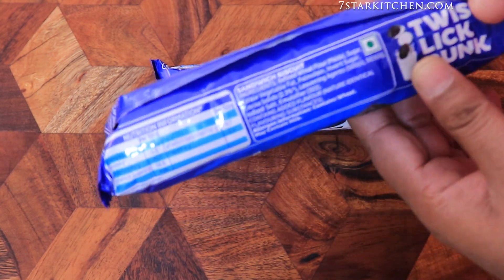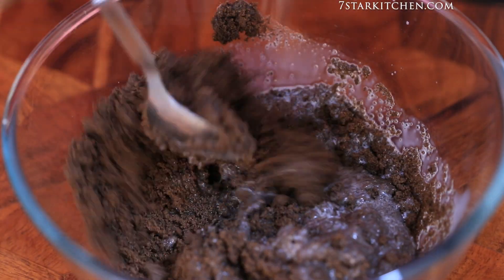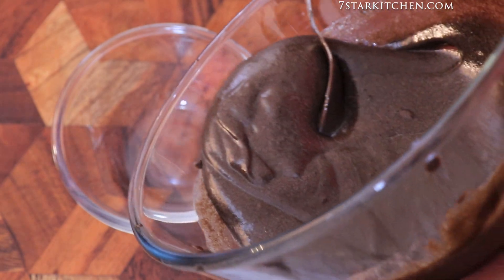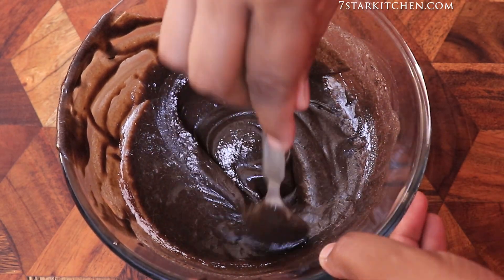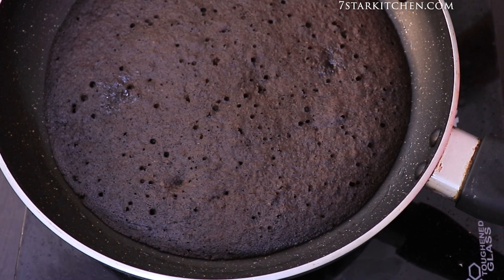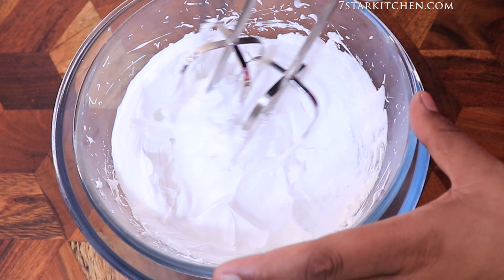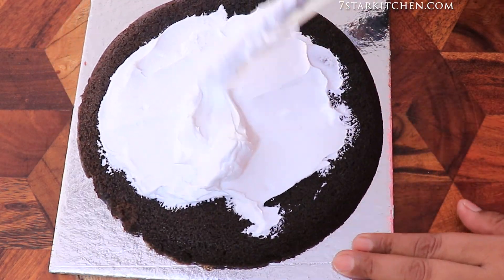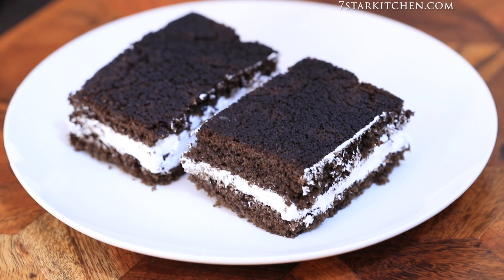टेस्टी केक सैंडविच केवल 3 चीजों से बनाने का बहुत आसान तरीका Cake Sandwich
Ingredients for this cake sandwich are:
Oreo Biscuit - 2 Packet (120g each)
Milk - 1/2 Cup (as per requirement)
Baking Powder - 1 TSP
Whipped Cream - 1/2 Cup